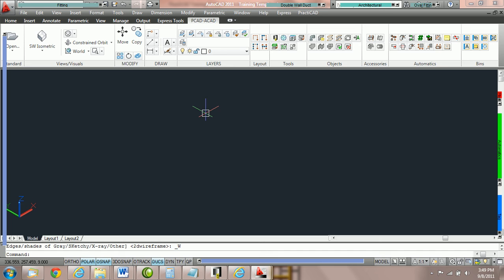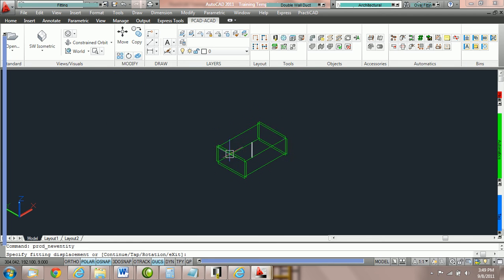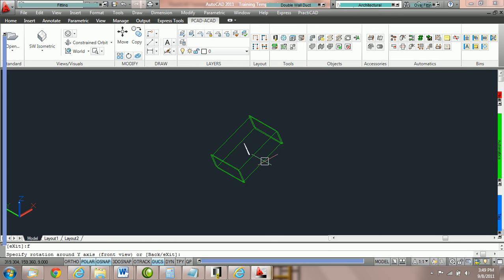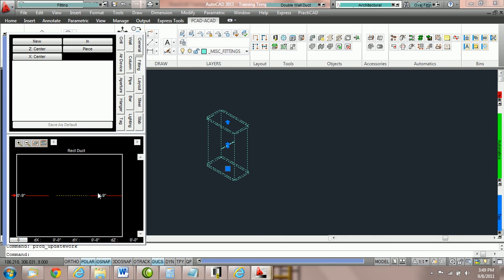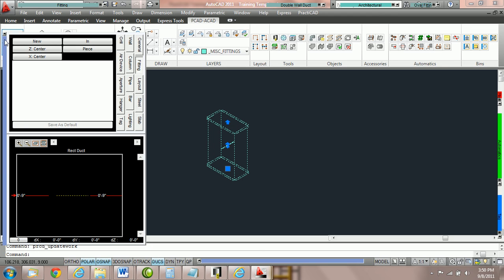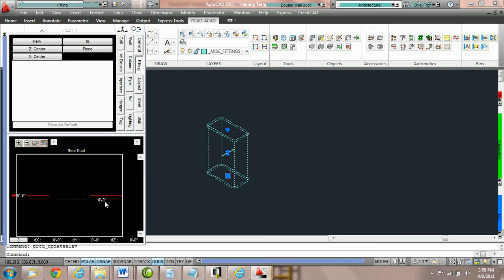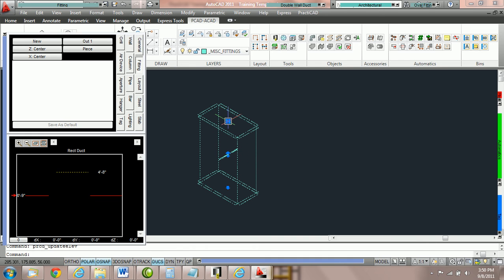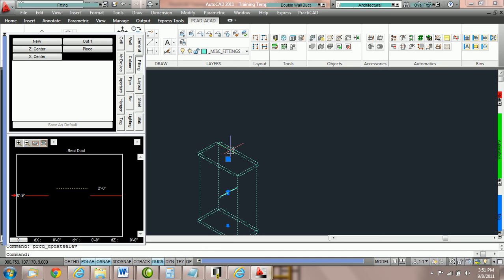PractiCAD - Elevation Box - Working with Vertical Duct